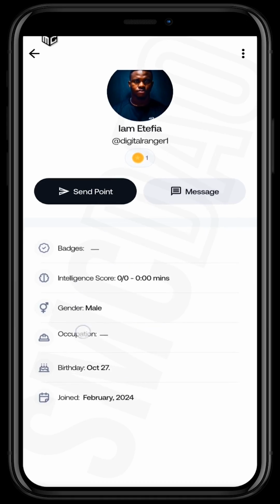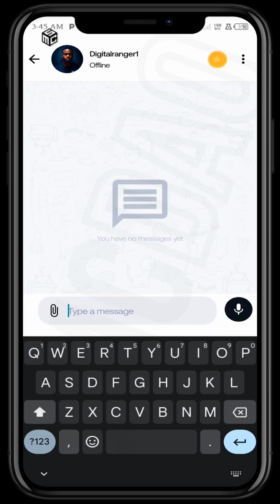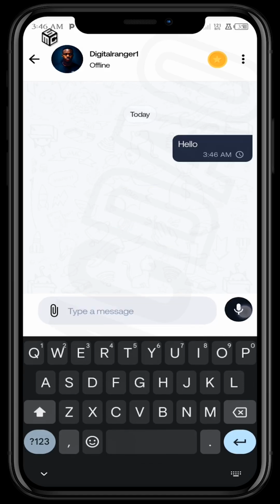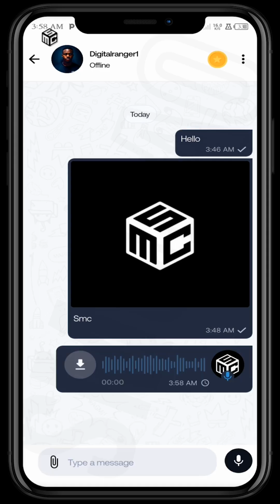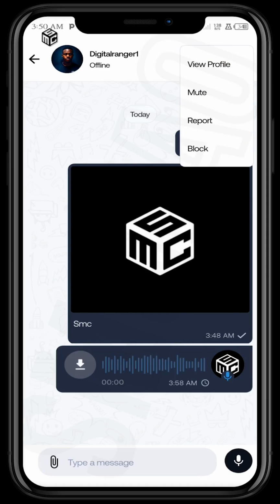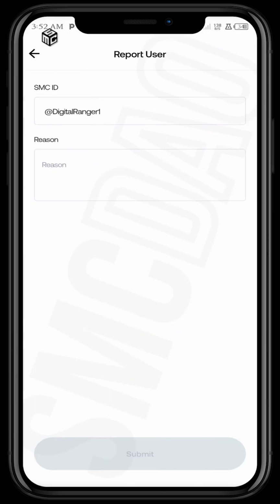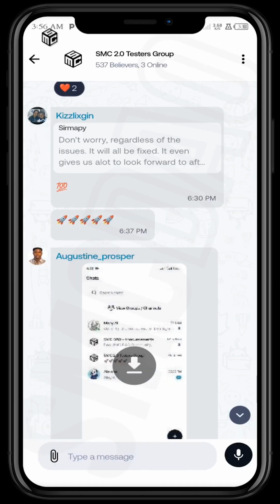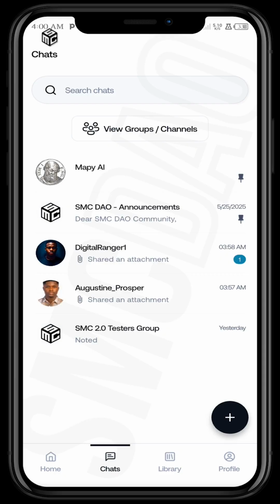How to Start a New Conversation with a Member on the SMC DAO App